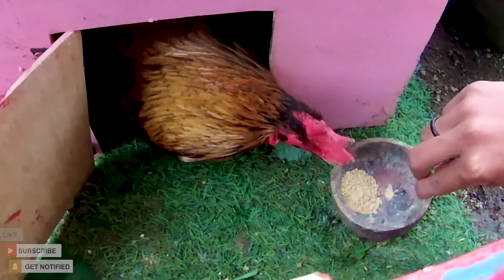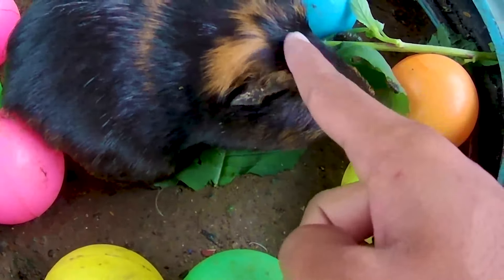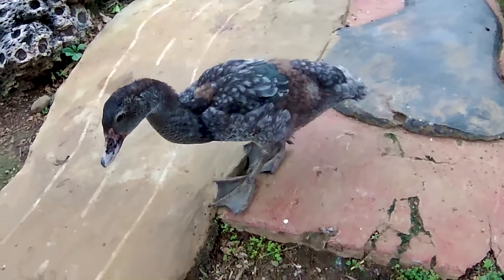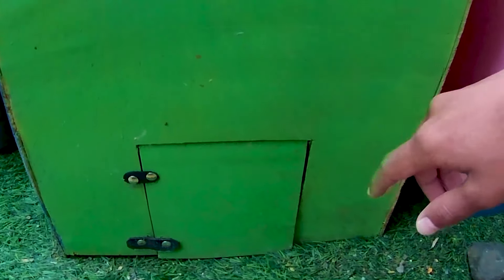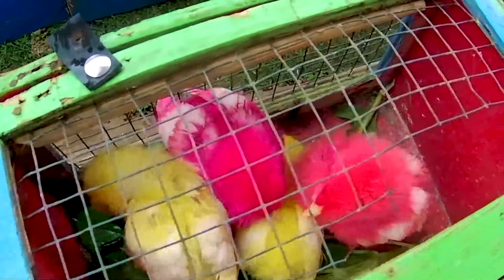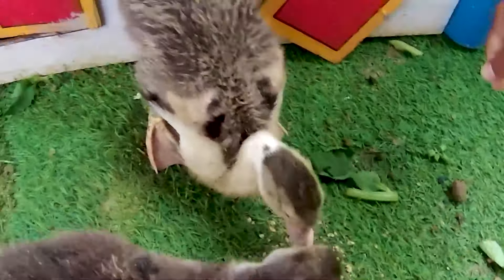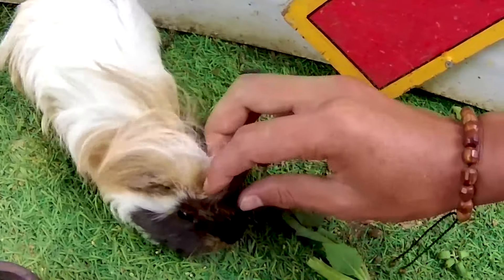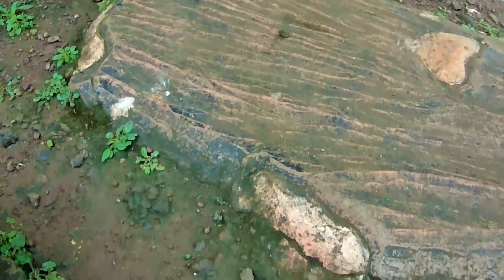Colorful surprise eggs lobster snake cichlid betta fish turtle butterfly fish goby fish